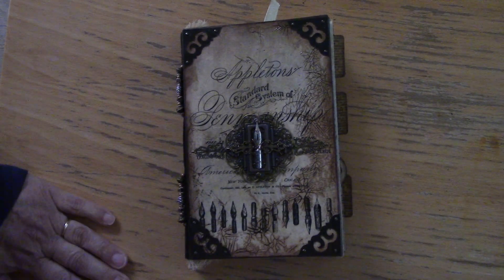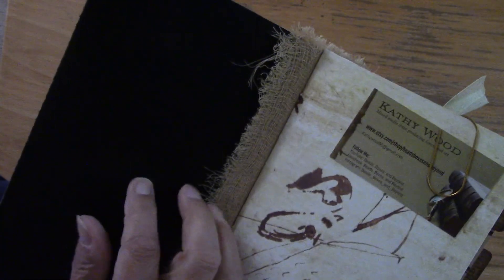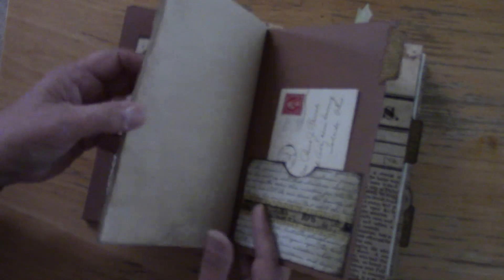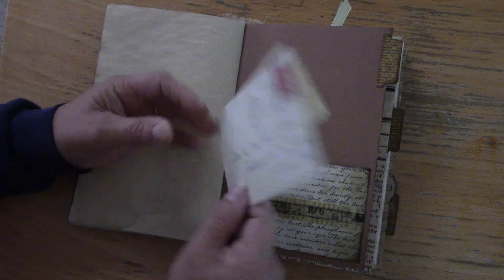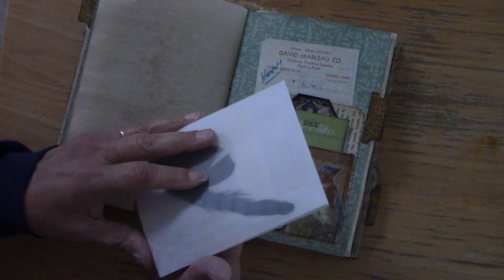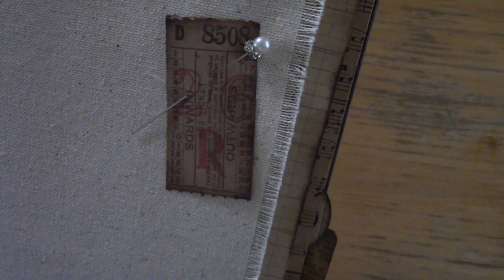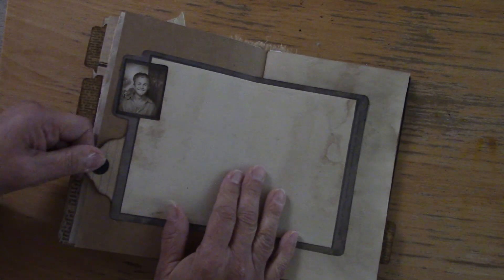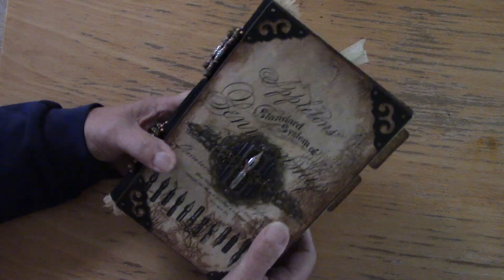Crackle Finish Journal Flip-Thru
A quick flip-thru
Thanks goes to Tinne over at Victoria Designs for the cover design from her beautiful Antique Paper Pack.

Journal is currently available in my Etsy Shop